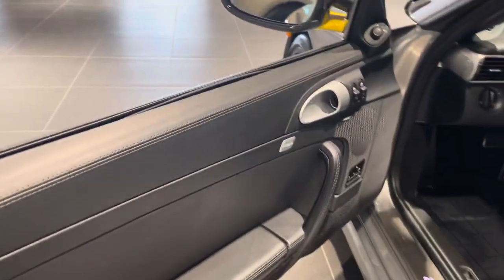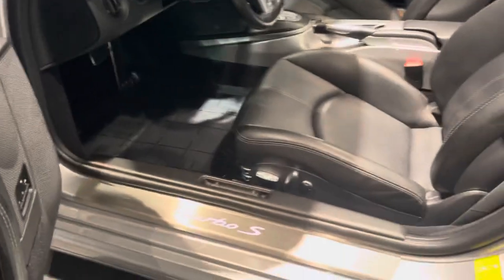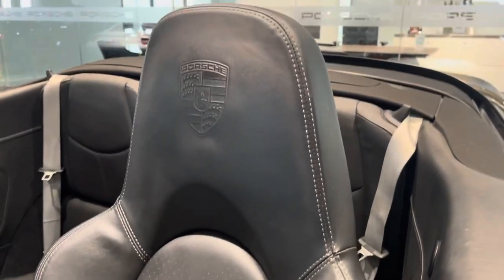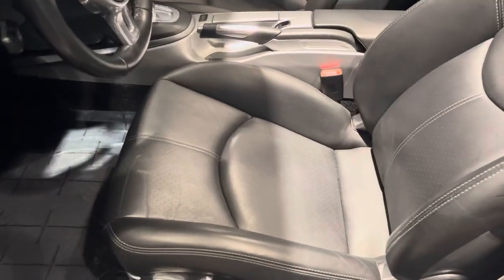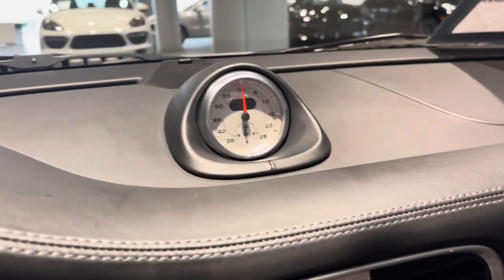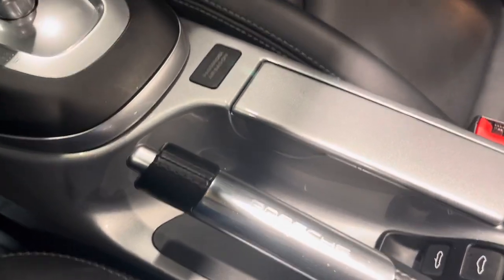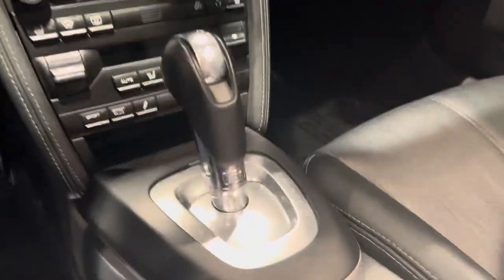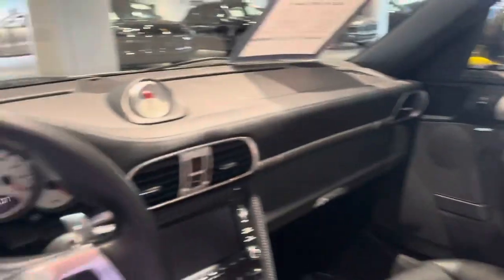2012 911 Turbo S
CPO - Interior